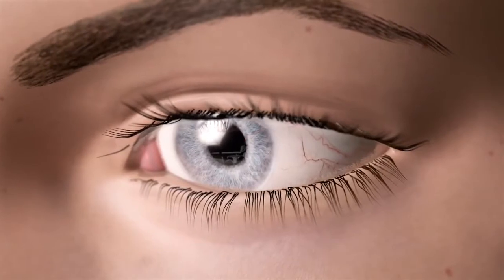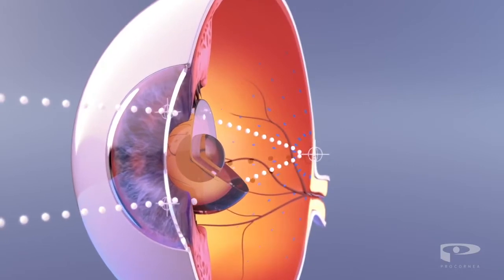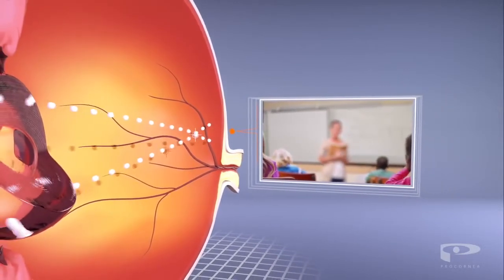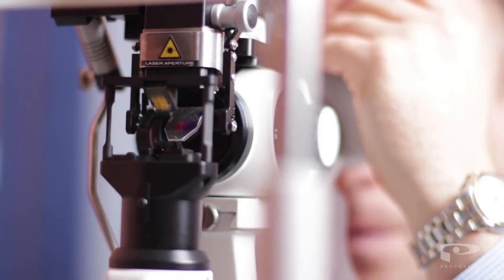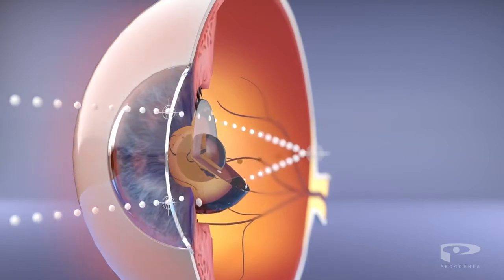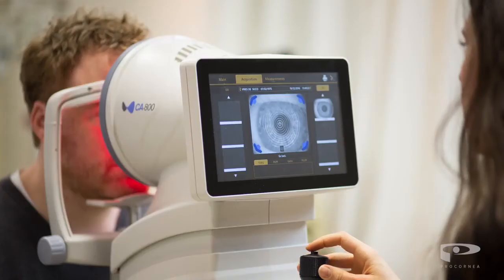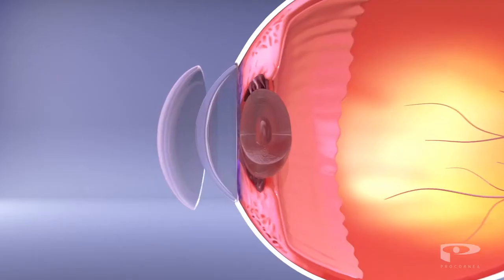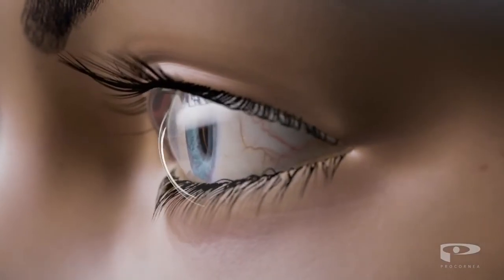What is Orthokeratology, or Ortho K?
Orthokeratology, or Ortho K or OK lens for short, is a revolutionary procedure to restore clear vision without glasses or eye surgery. Ortho K is a safe, effective and completely reversible method of correcting sight. Simply wear a pair of our custom-designed, breathable rigid lenses when you sleep, and wake up with clear vision again.

Ortho K is suitable for both children and adults, and our latest Ortho K technology can correct most prescriptions and eye shapes, including high myopia prescriptions, long-sightedness and astigmatism. Ortho K lenses for children is also a very effective method of slowing the progression of myopia and reducing their rapid vision deterioration.

Ortho K — The Future of Vision Correction
Available at Eyecare Concepts | The Myopia Clinic, Melbourne Australia.